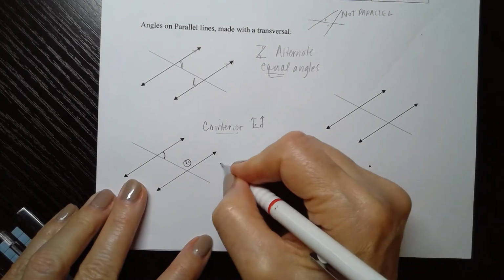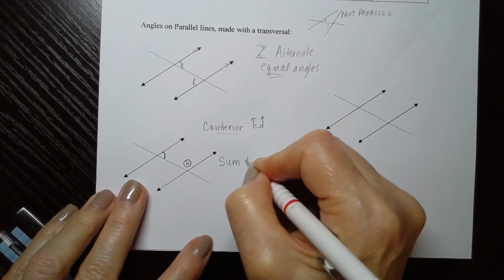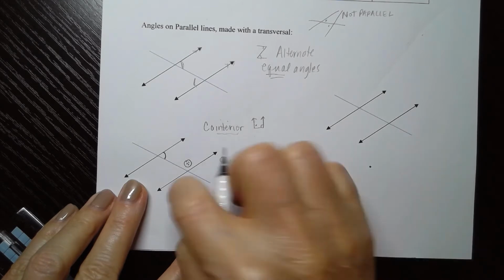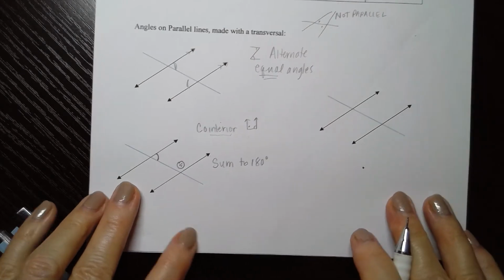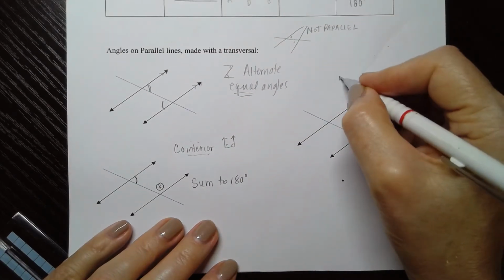Year 9 Angle Revision Cht 7 Continued